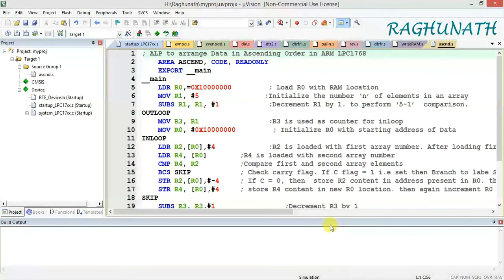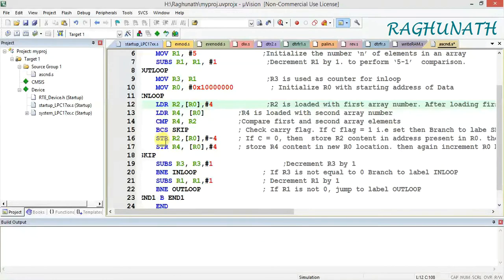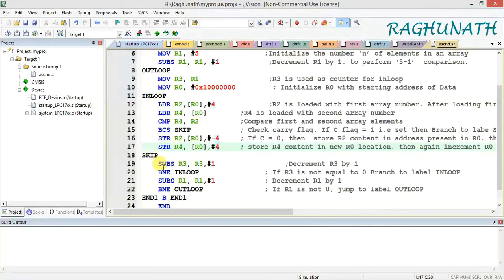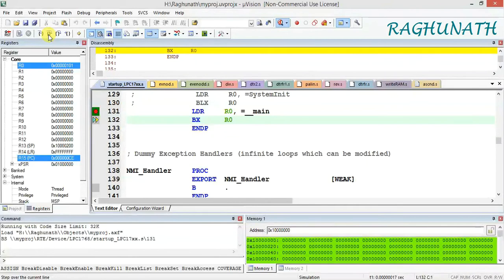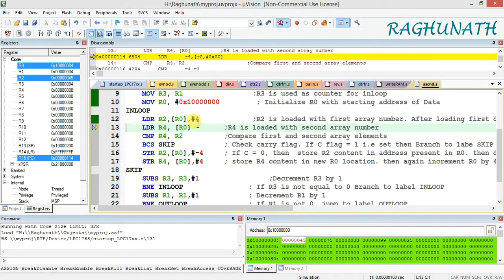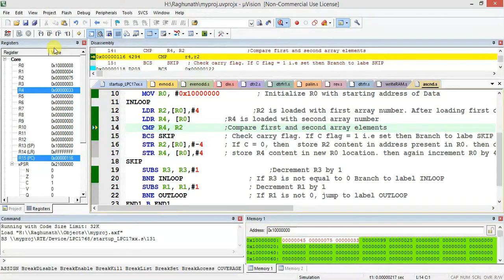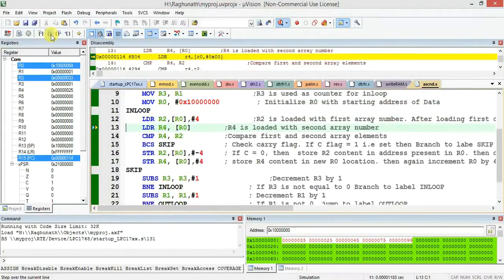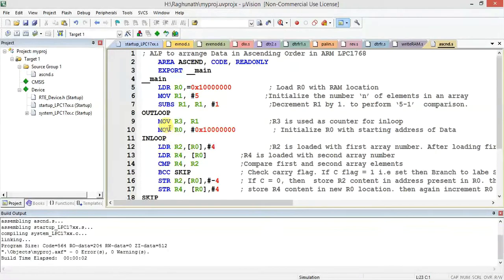ARM ALP to arrange Data in Ascending order - ARM LPC1768